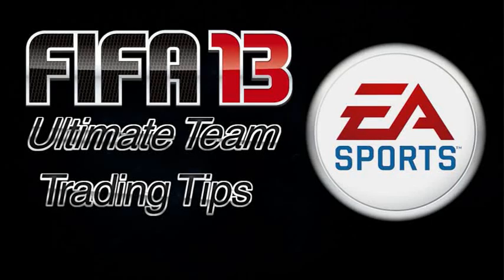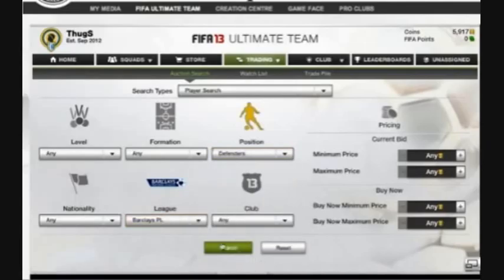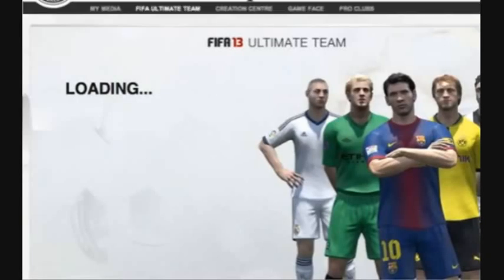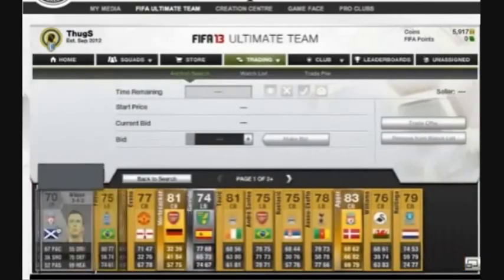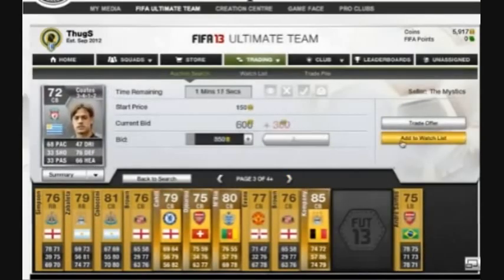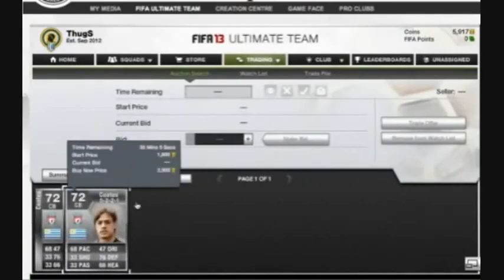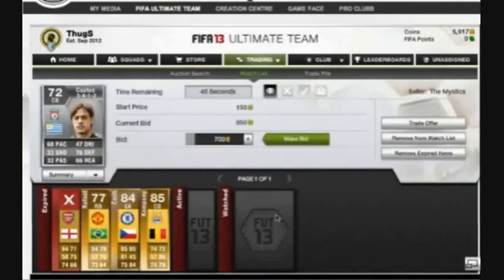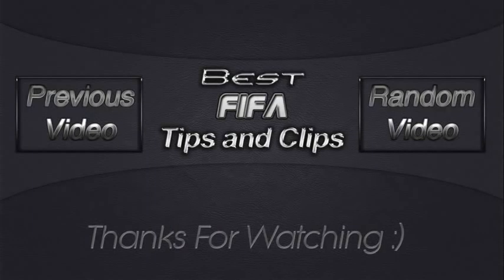FUT 13-Making Coins With Little Coins(How To)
Hey guys this is a little video about the single player card trading method. This will bring you in a lot of coins. This method is guaranteed to work. Thank you for letting us use your video.